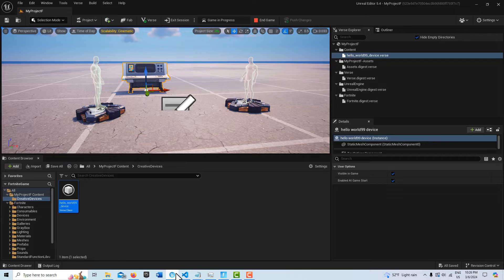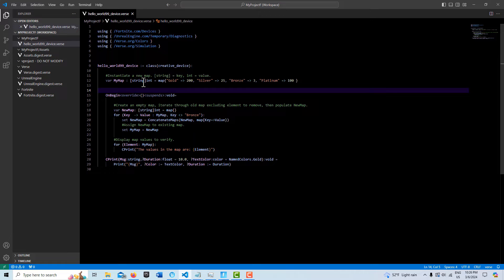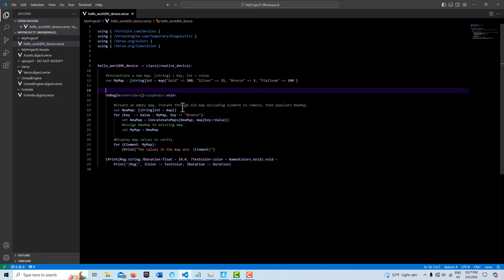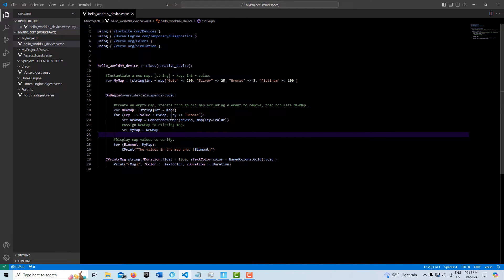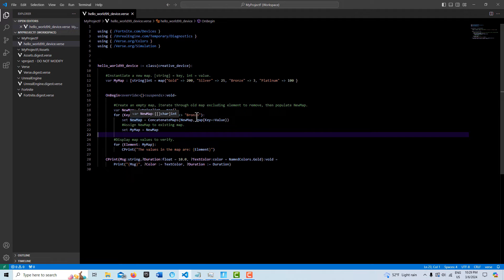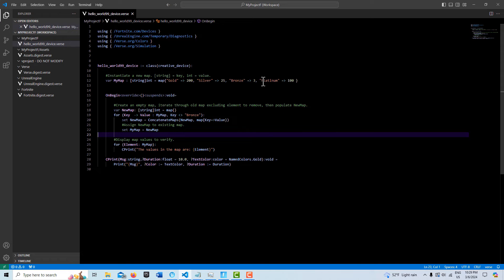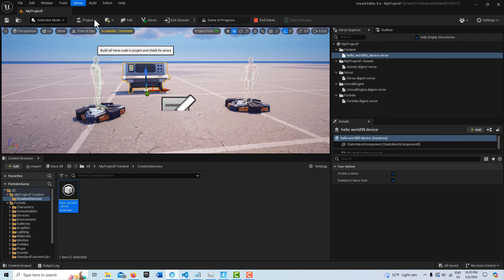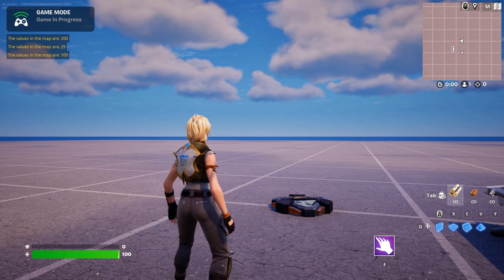Remove an Element from a Map in Verse Code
Quick walkthrough on the code necessary to remove an element from a map in Verse. Maps are handy ways to associate different data types with each other, but removing an element is a bit more involved than it might seem. In this code, we show you how to do it.